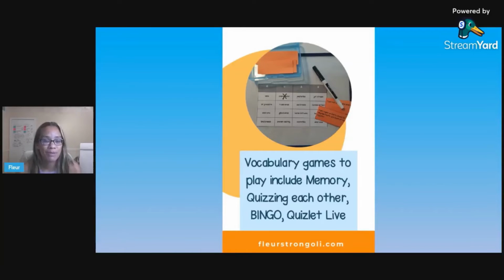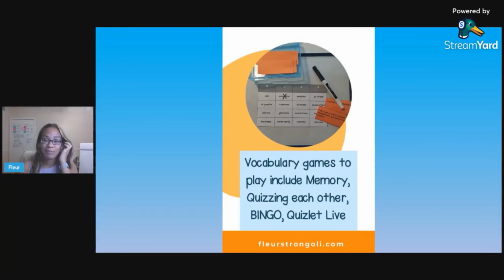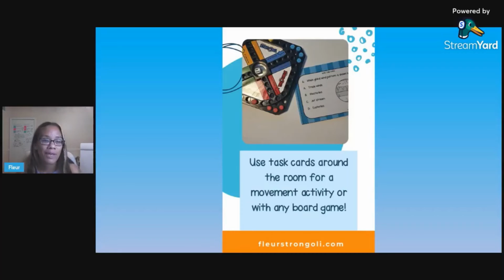3 Simple Ways to Incorporate the Use of Games in the Classroom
Kids, and adults, love games!  It puts us in a happy state and provides competition.  But how do you incorporate the use of games in the classroom?

In this video, I will show you some reasons why you need to use games in class.  I will also go over three types of games you can use in the classroom with any Science unit!

Be sure to get your guide 7 Daily Must-Do Routines to Run Your Classroom Like a Pro!  This will lend a helping hand to manage your classroom consistently and when you are planning your science activities!

3 Simple Ways to Incorporate the Use of Games in the Classroom

Links to Products Mentioned or Related to Games

Photo holders to hold task cards

Trouble (game)

Sorry (game)

Jenga (game)